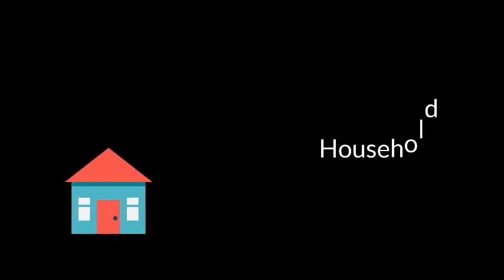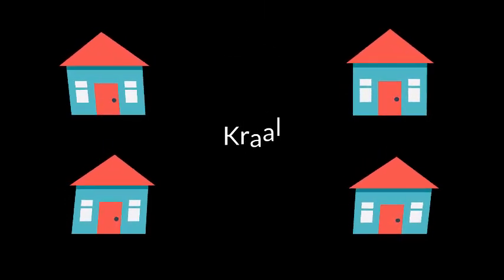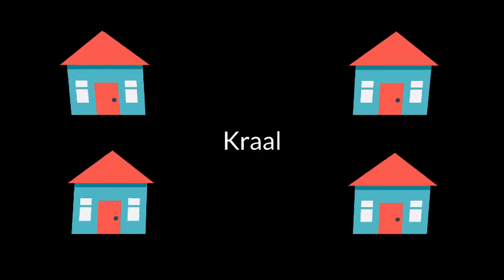Grade 5 History The chieftainship of the first African Farmer